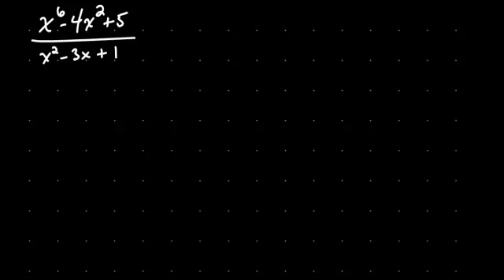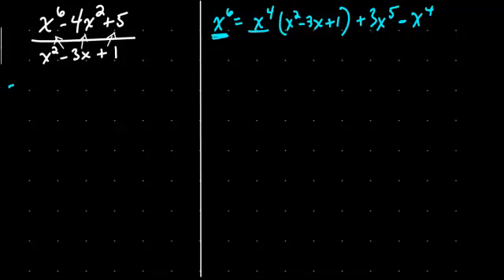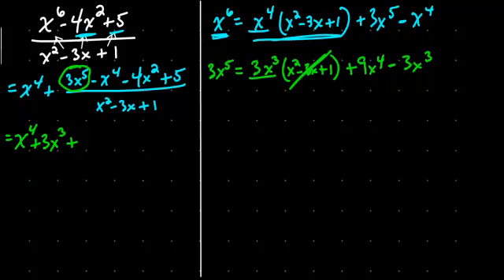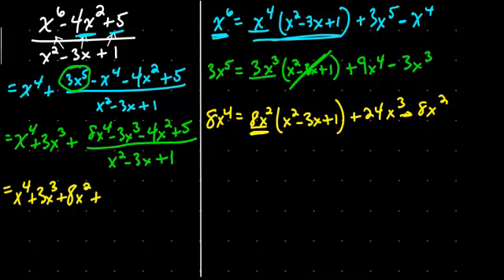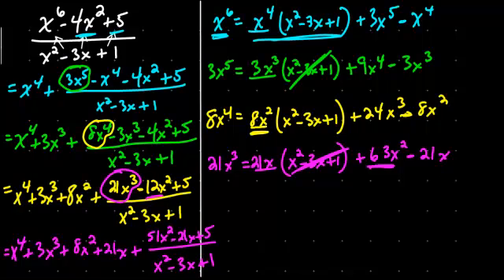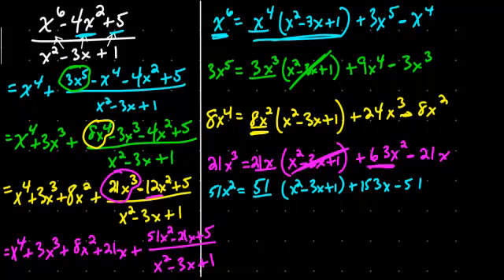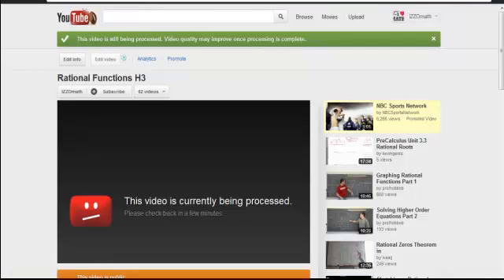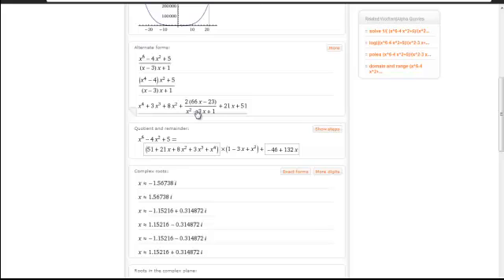Rational Functions H4